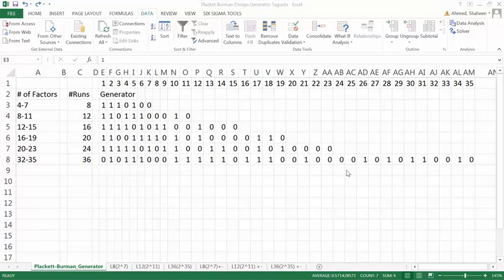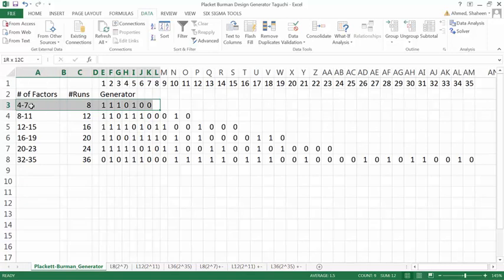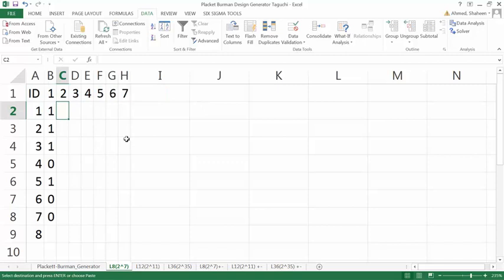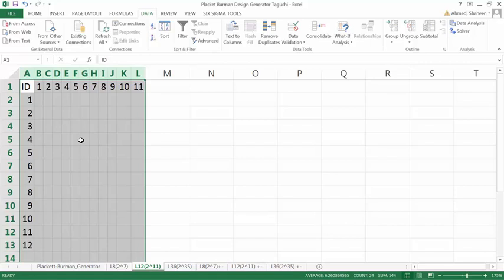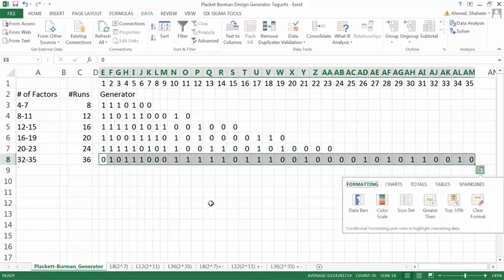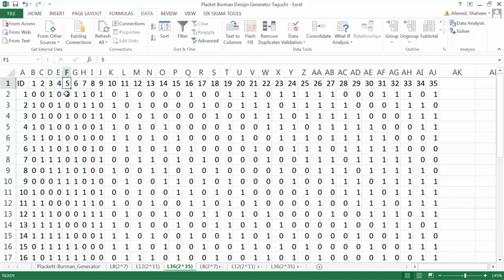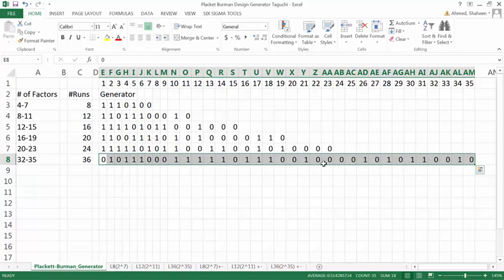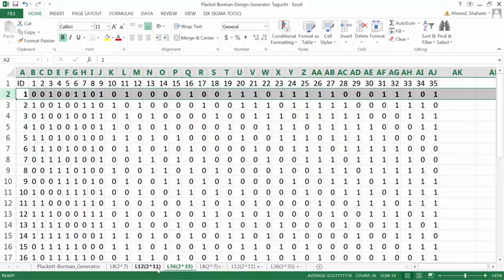Easiest way Construct Any (Taguchi) Orthogonal Arrays Fractional Factorial Design Method in MS Excel